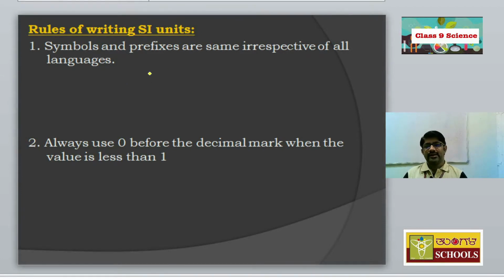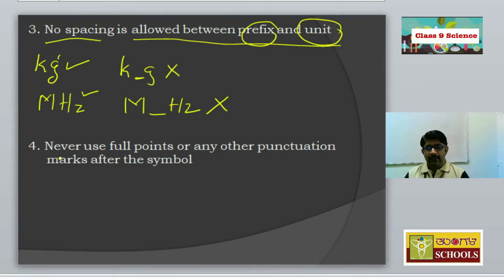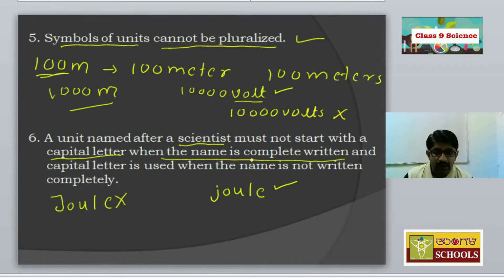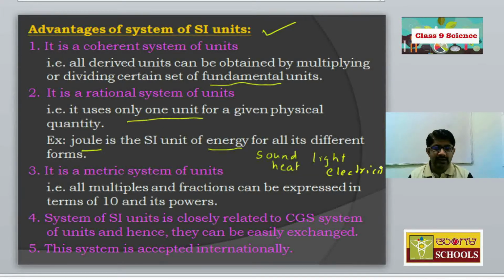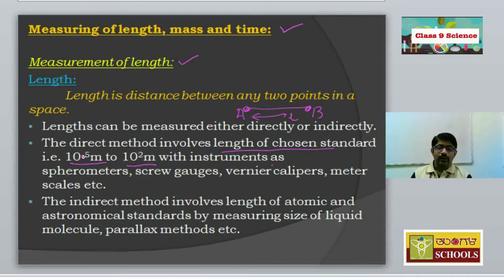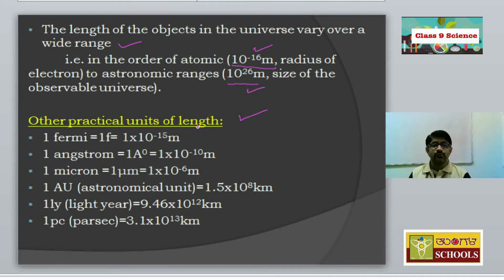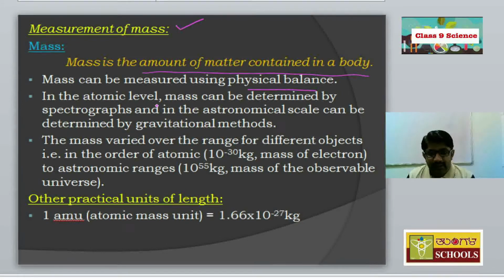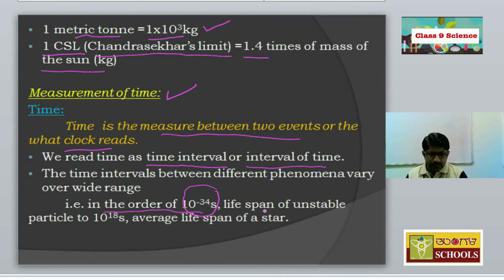9th-EM-PHYSICS || Measurements- (Part-6) || By R V Jambagi